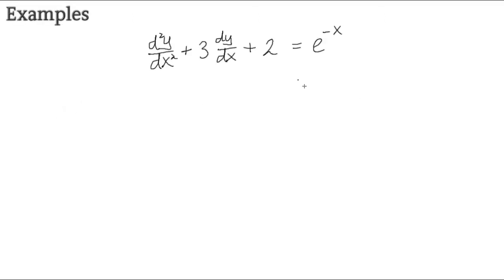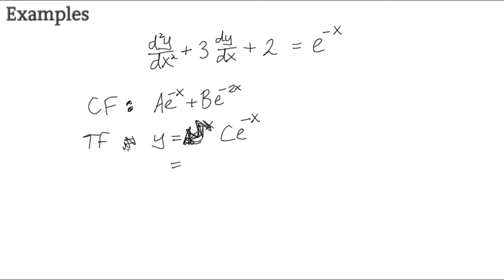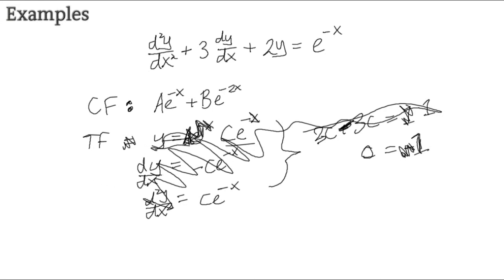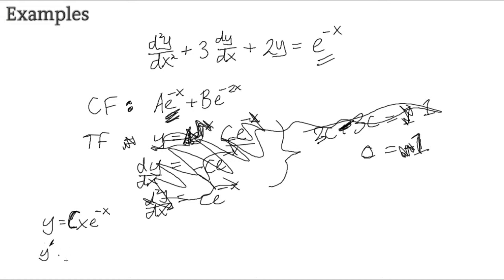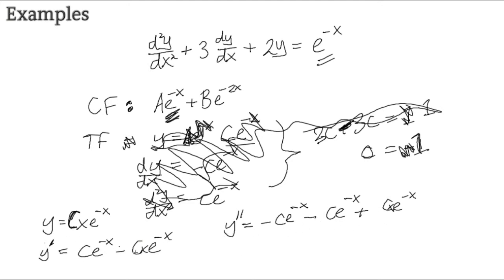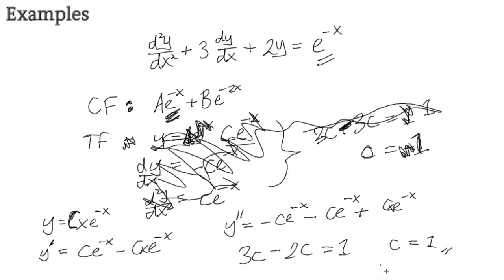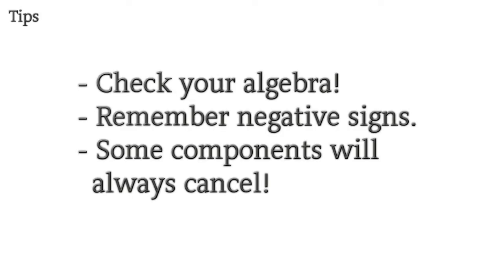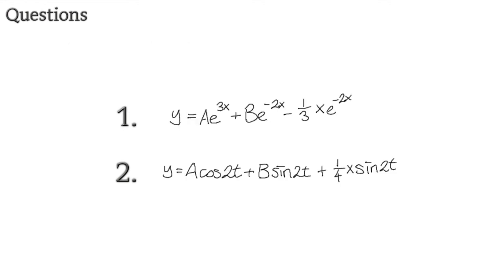Chapter 9.5 | Conflicting Trial Functions | OCR MEI Further Mathematics B